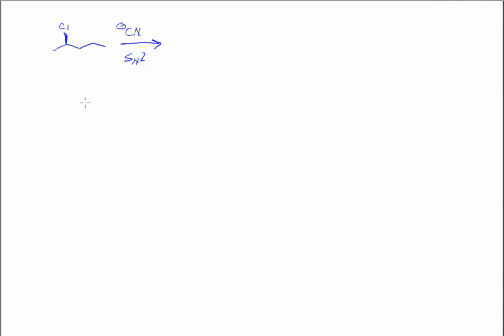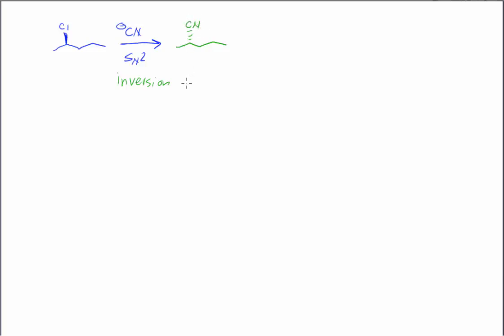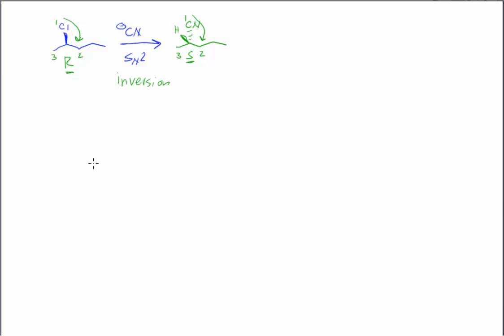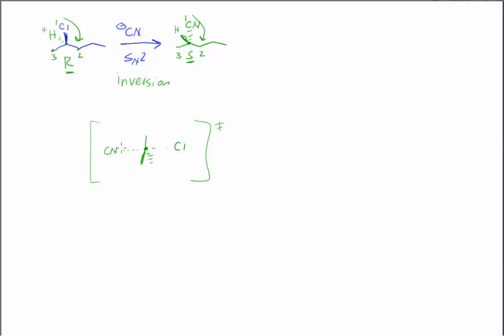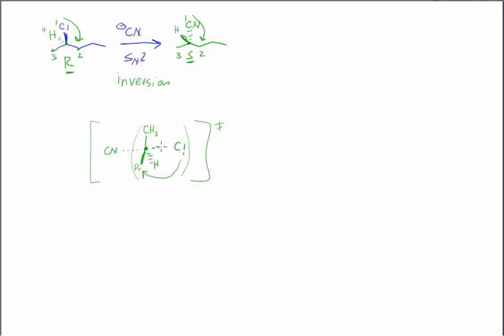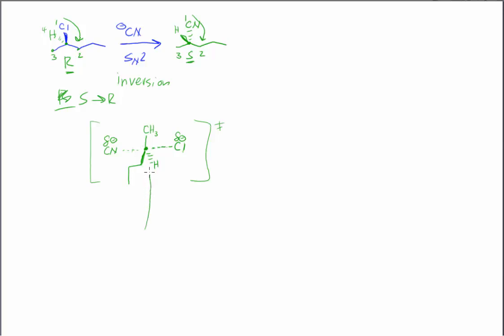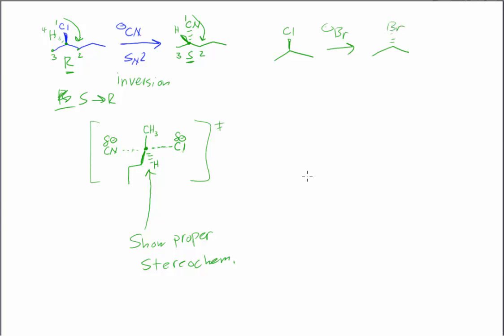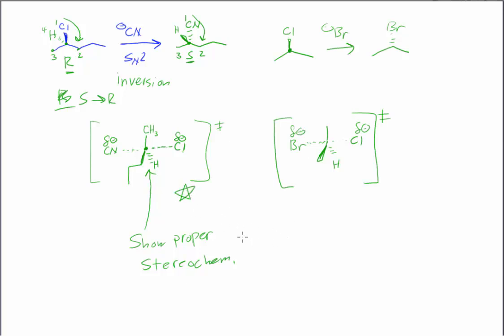Drawing the Transition State of an Sn2 reaction